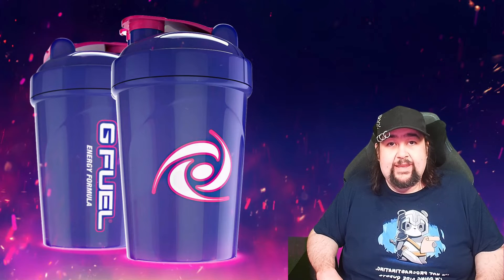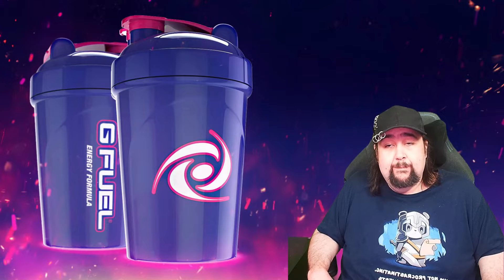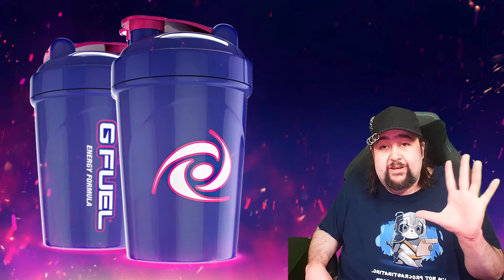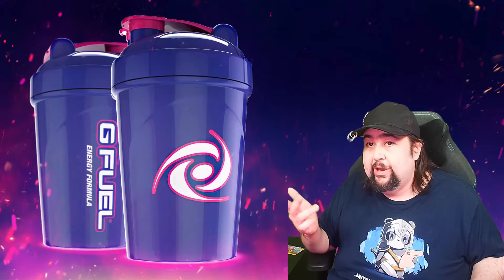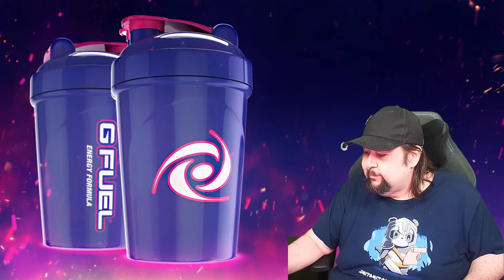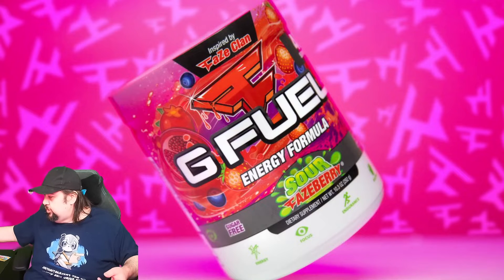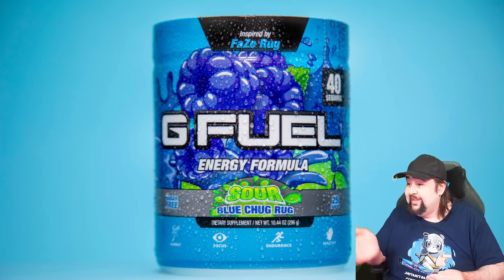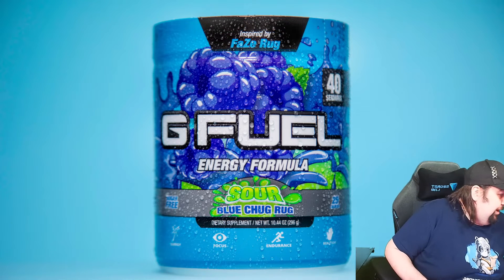14th GFuel Unboxing Video!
Thanks to everyone that watches this 14th GFuel Unboxing Video!

I can't thank you all enough, looking forward to the next one and hope to see you all in that one!

If you want to help me even further be sure and Subscribe to my Twitch Channel and once I save up enough money I will be buying a giant Lego Set and doing a Build Stream!

You can check out my Twitch Channel and don't forget everyone... stay pawesome.